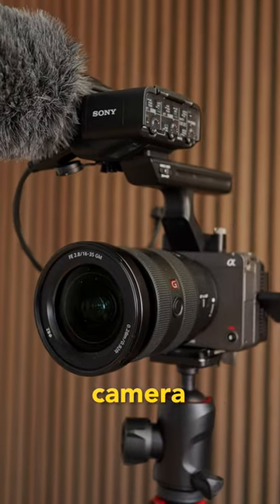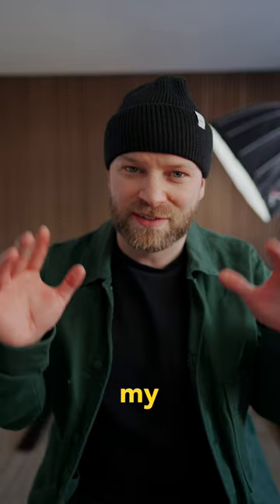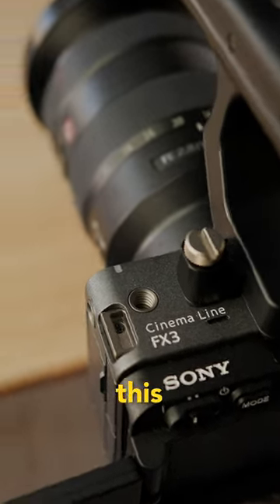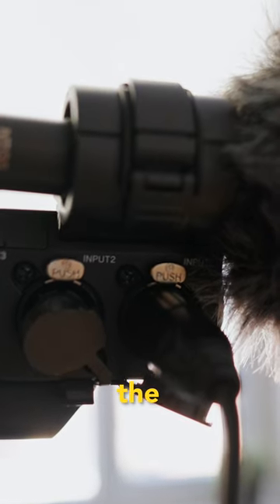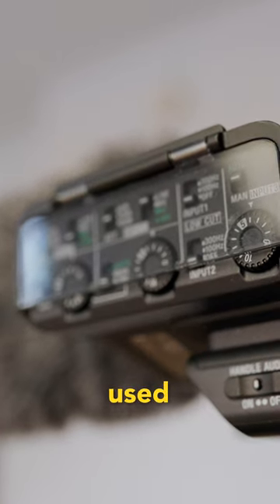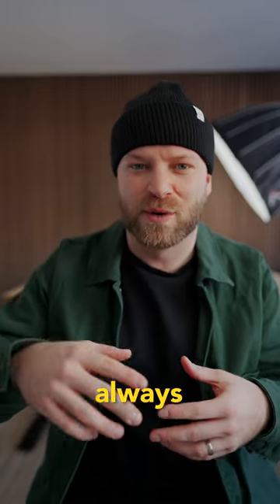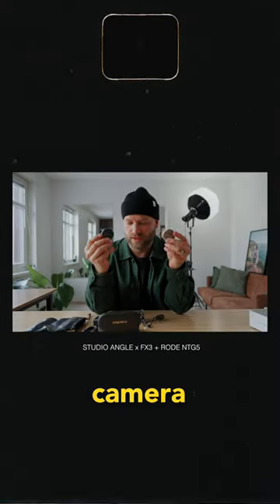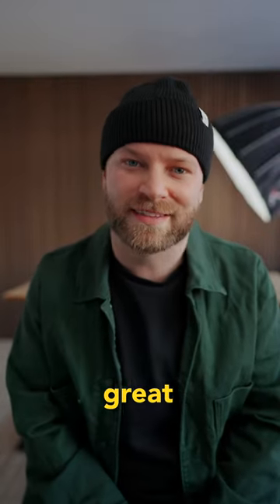My new Studio Camera Setup - Sony FX3 + Rode NTG5